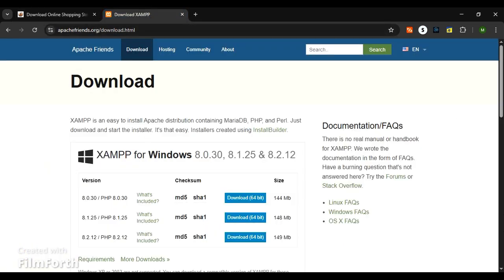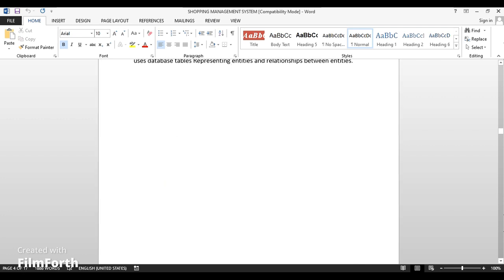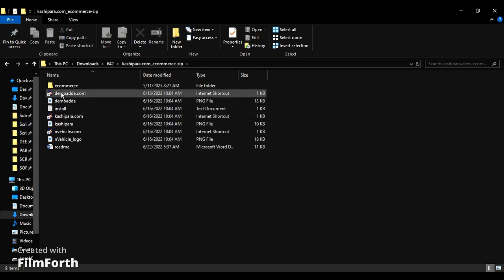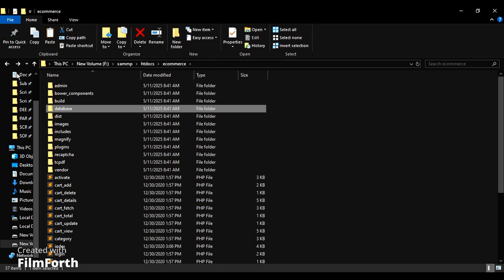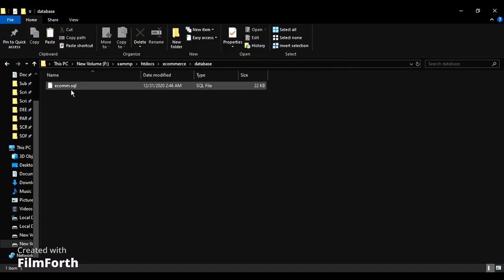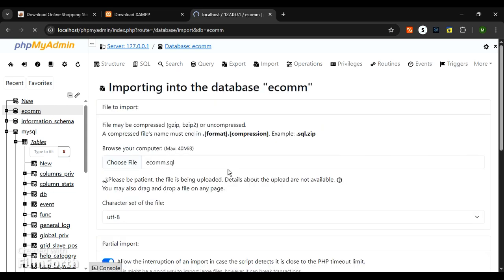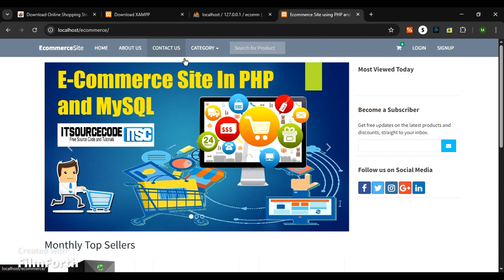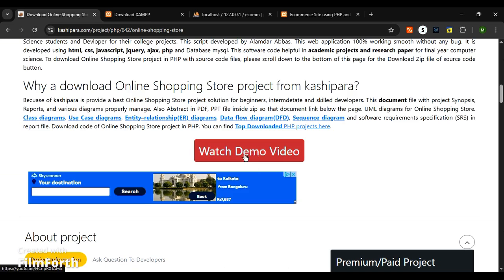642 Online Shopping Store project in PHP with Source Code download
We will implement the following functionalities in the PHP Online Shopping Store Project:
This online shopping store project have two user module.

Admin user module feature and function list below.
admin can login, logout
admin can change passwords
admin can add, delete, update category.
admin can add, delete, update product.

Customer user module feature and function list below.
Customer can sign up.
Customer can search products.
Customer can manage carts.
Customer can buy products.
Customer can track past purchase.